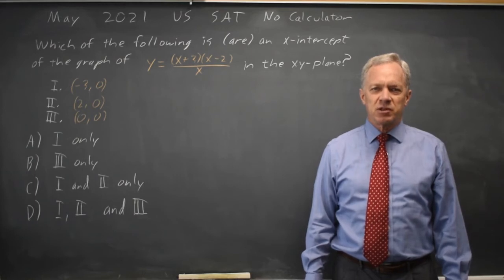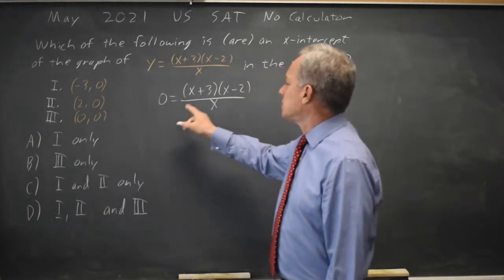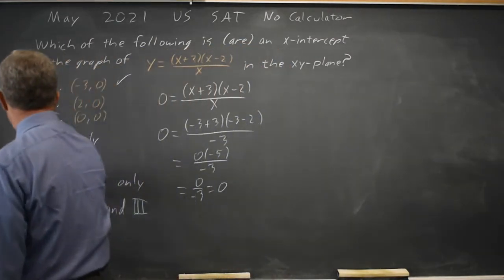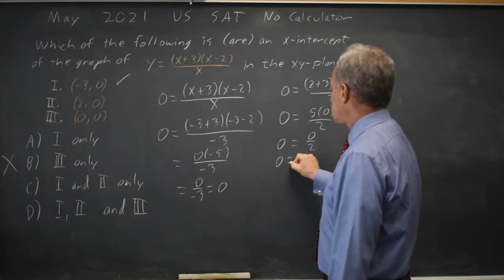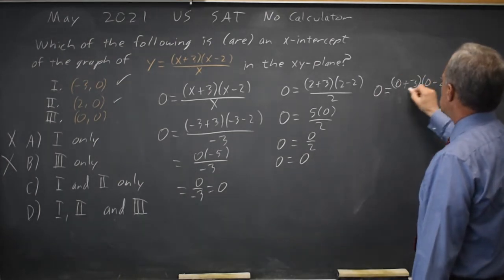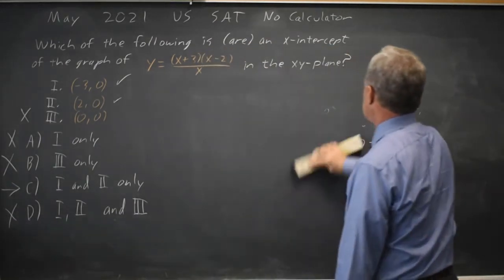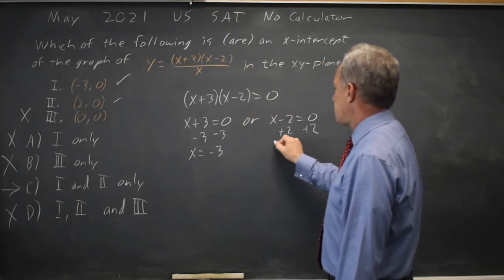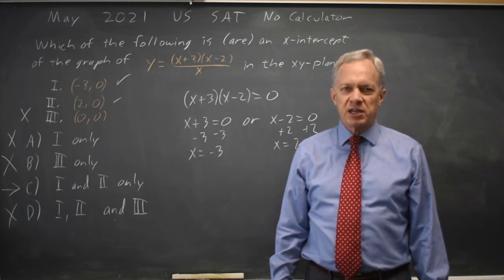May 2021 US: Rational functions #3-10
Which of the following is (are) an x-intercept of the graph of y = (x + 3)(x - 2)/x in the xy-plane?